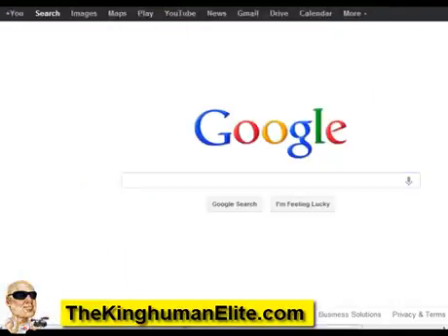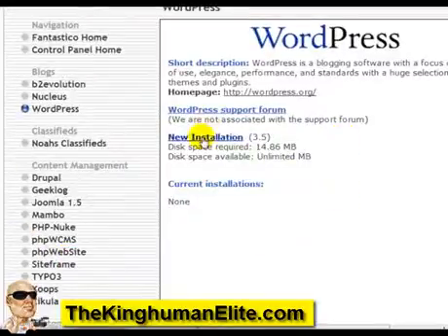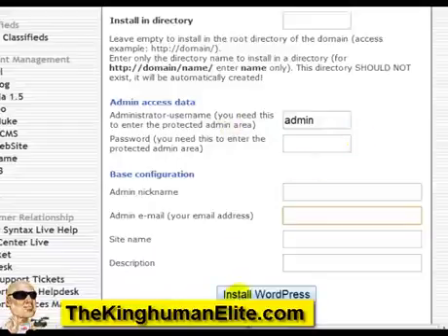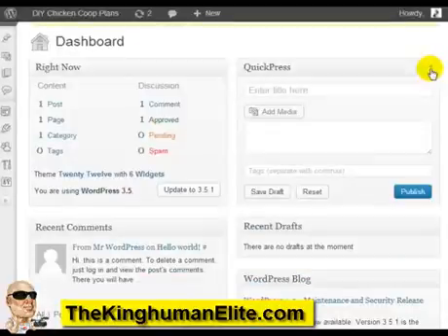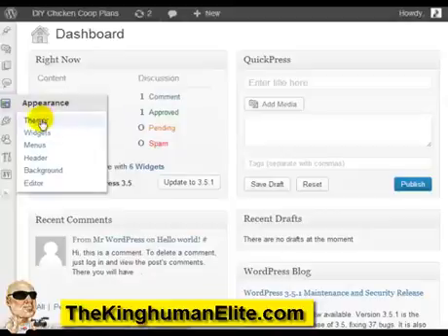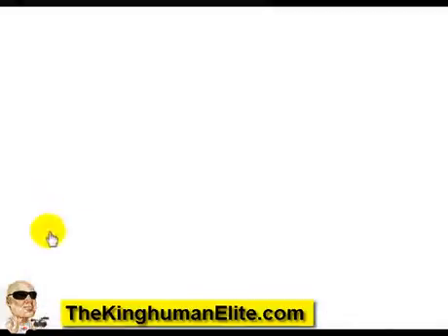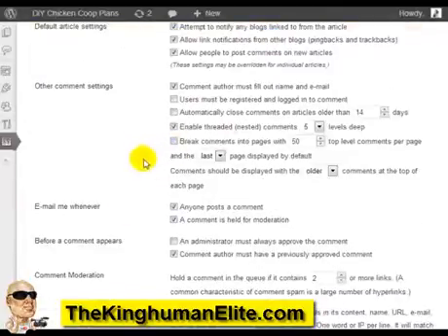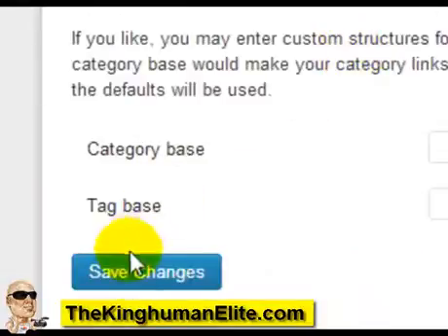online marketing foothold content 5